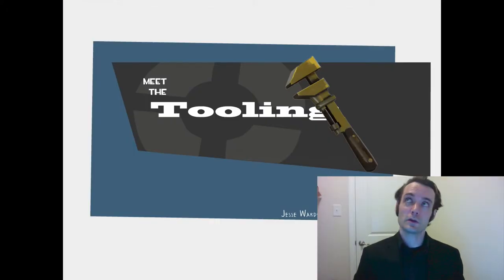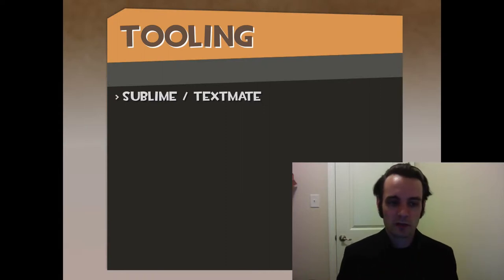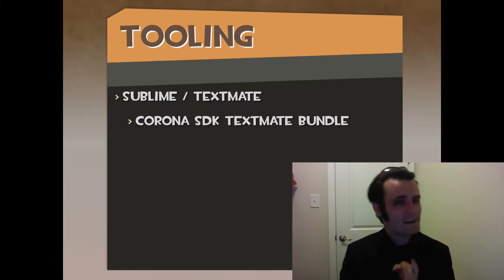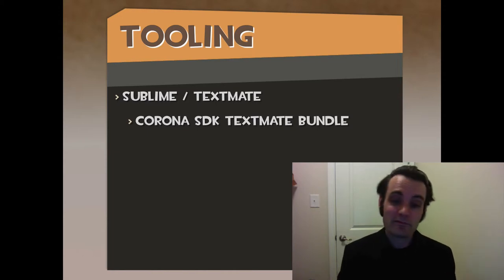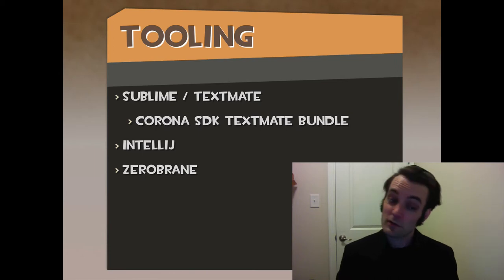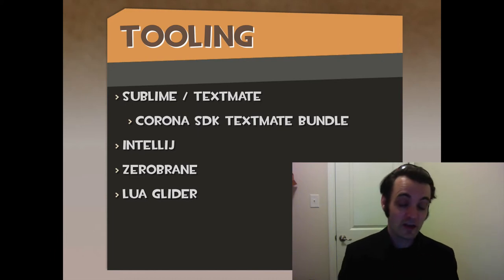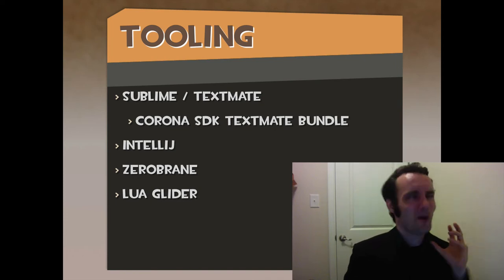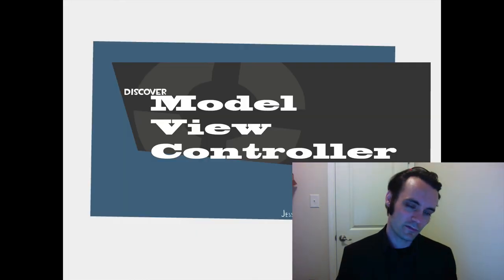MVC in Corona via Robotlegs - Part 4 of 23: Tooling